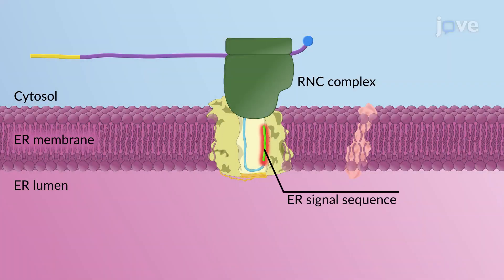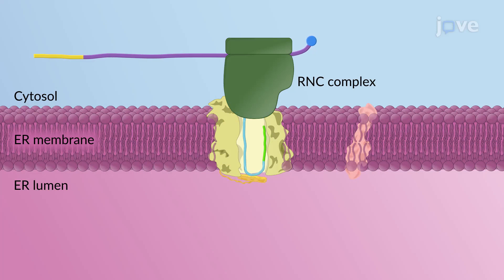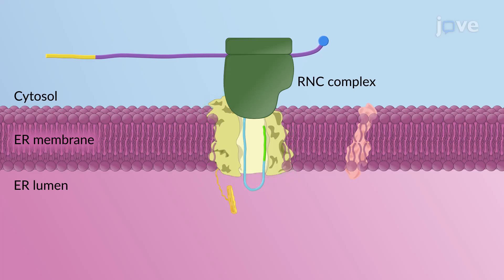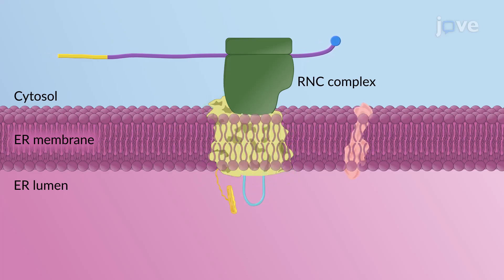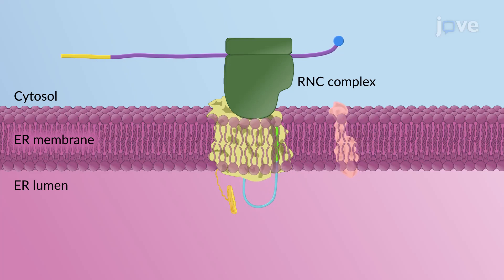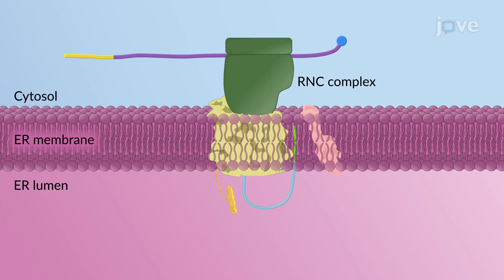Insertion of Single-pass Transmembrane Proteins in the RER | Cell Bio | Video Textbooks - Preview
The ER signal sequence of a transmembrane protein acts as a start-transfer signal for translocation through the Sec61 channel on the ER membrane.
 As translocation continues, the looped signal sequence uses the lateral gate of the Sec61 channel to move out.
 It is then cleaved off by the adjacent signal peptidase complex, releasing the N terminal into the lumen.